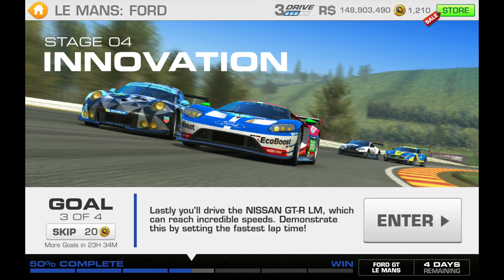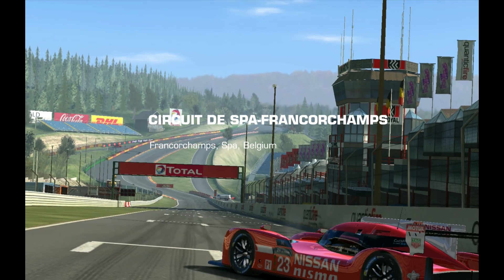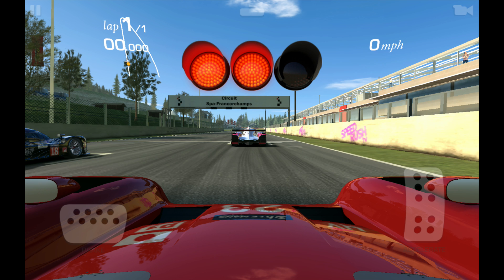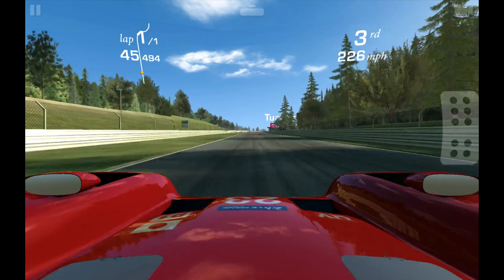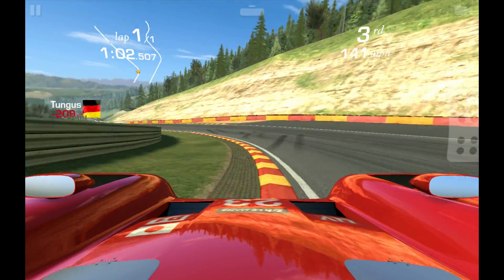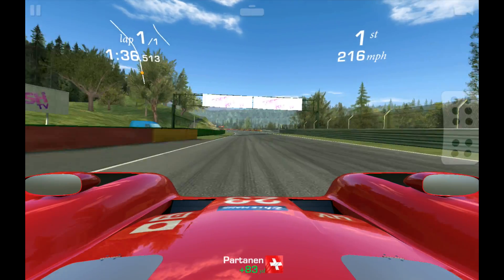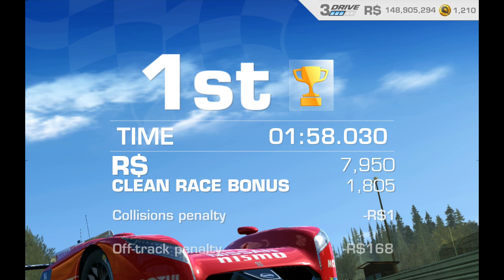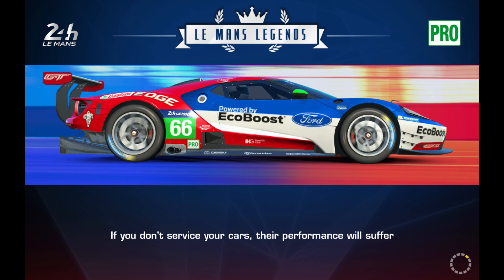Le Mans Legends Stage 4 Goal 3 Real Racing 3 RR3 Ford GT